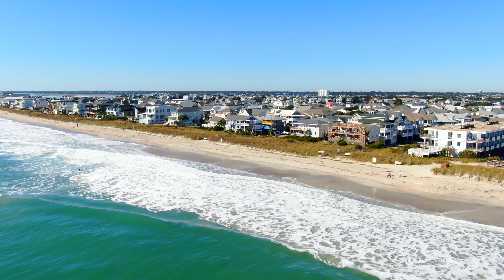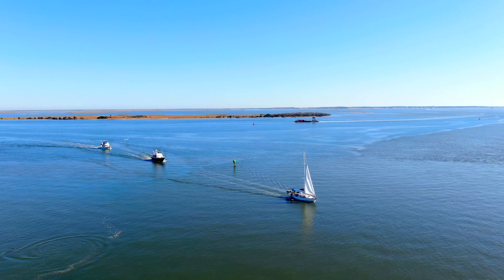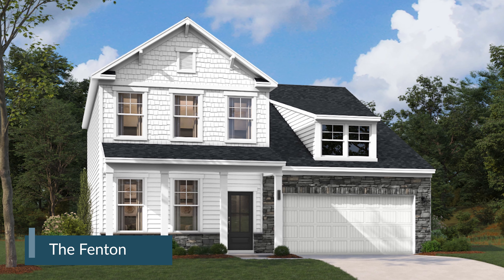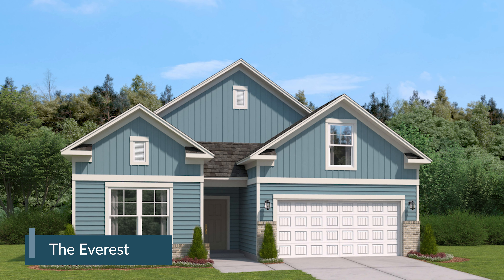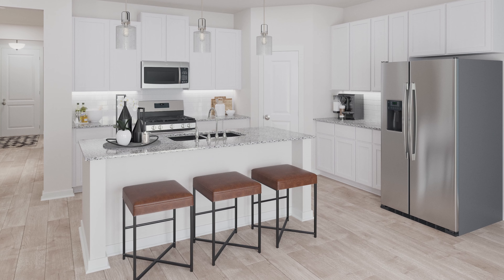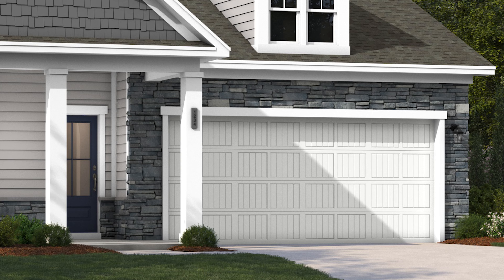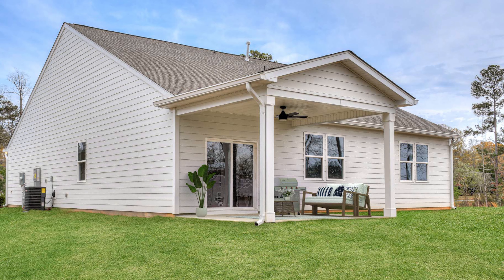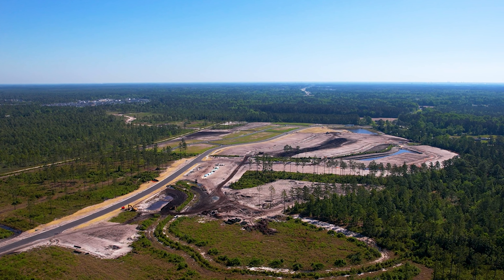Introducing Pinewood | Stanley Martin Homes New Homes in Leland, NC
Welcome to Pinewood, a brand-new neighborhood in the heart of Leland, North Carolina! 🌞🏡 Experience a lifestyle where every day feels like a vacation with our future onsite pool, pickleball courts, and putting green. Pinewood offers single-family homes designed with your lifestyle in mind, featuring designer-inspired finishes, main-level primary suites, outdoor living options, and more.

Enjoy easy access to beautiful beaches and top-notch golf courses in North and South Carolina. Whether you're a first-time homebuyer, downsizing, or looking for more space, Pinewood has something for everyone, starting from the low $300s.

Be among the first to explore our 6 unique home designs, ranging from 1,347 - 2,319 sq. ft. and filled with modern conveniences like quartz countertops, Aristocraft cabinets, and stainless steel appliances. Don't miss your chance to be part of this incredible community!